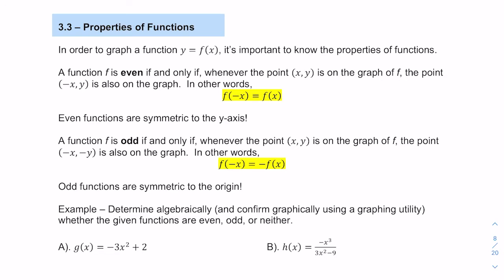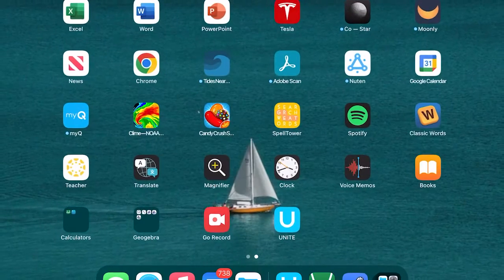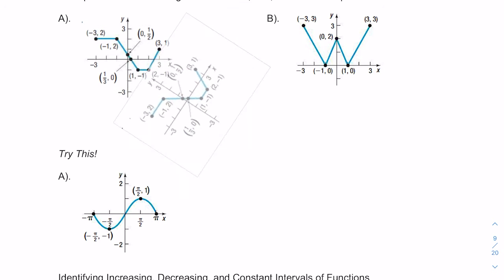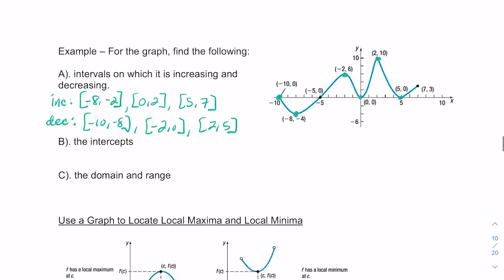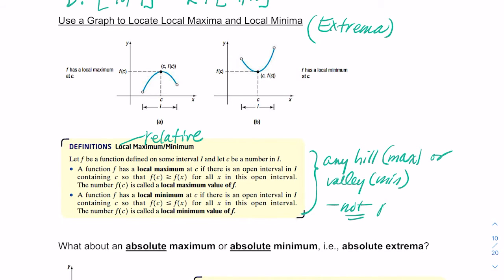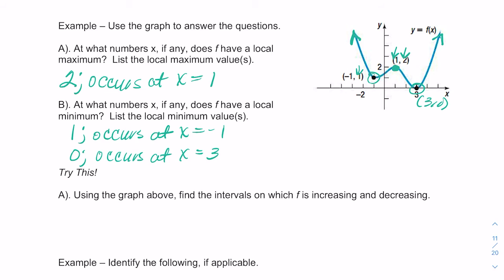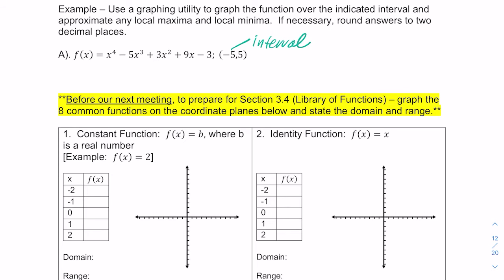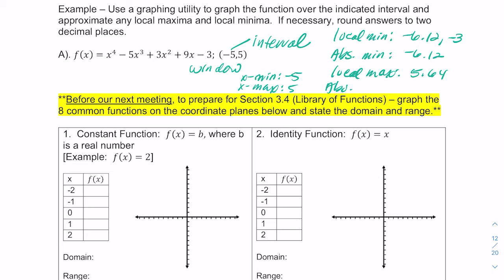Chapter 3 3 Properties and Functions